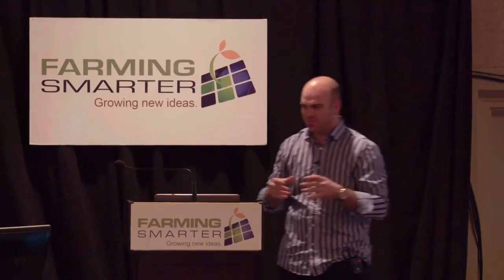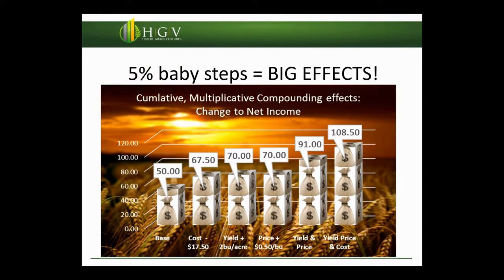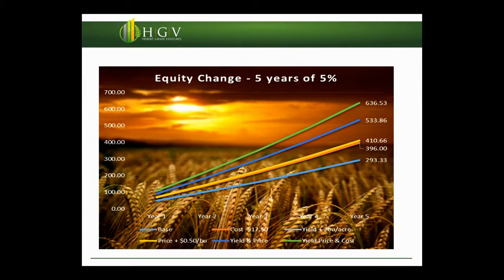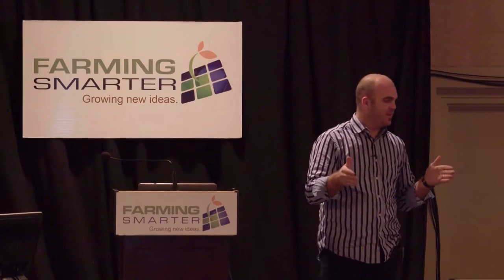impact of just 5% improvements in farming